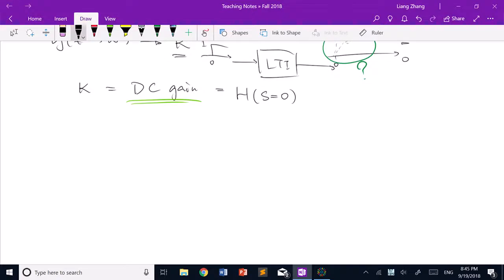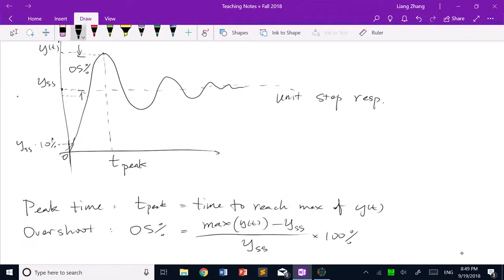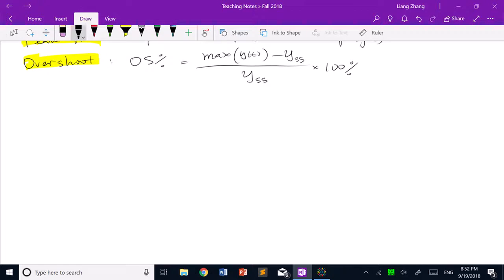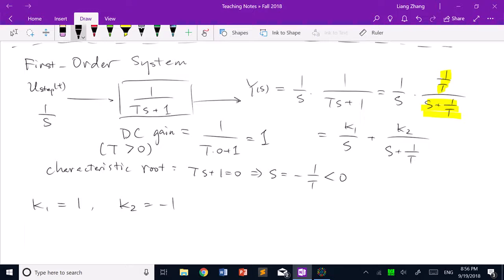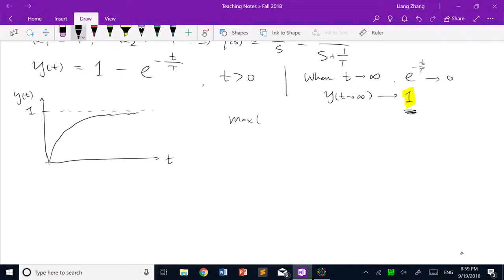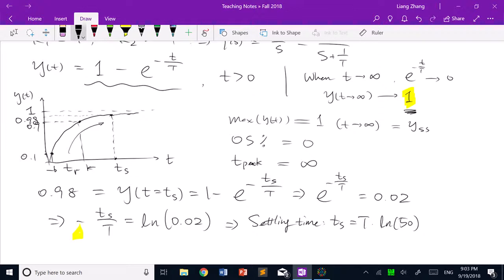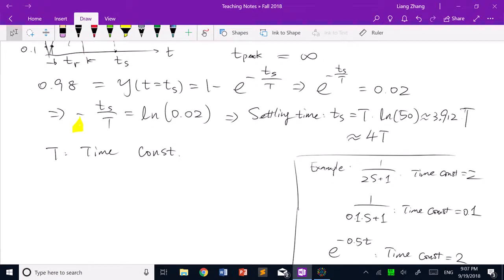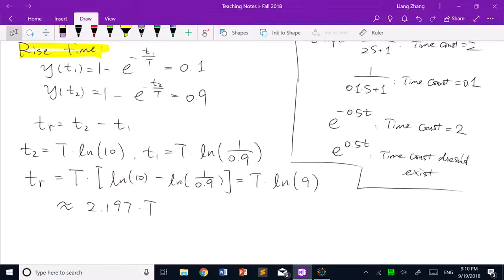ECE 3111 - Fall 2018 - Lecture for Sept 20 (part 4)